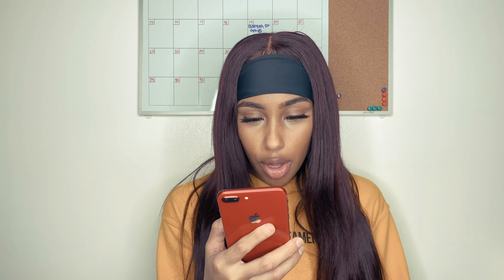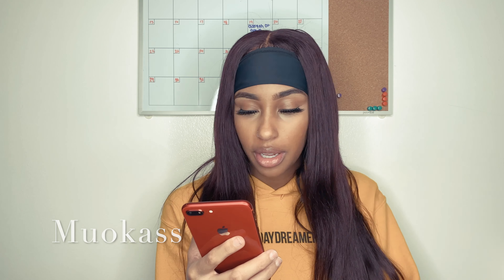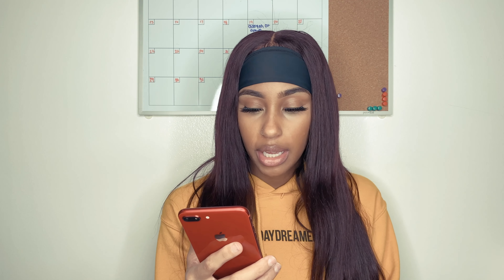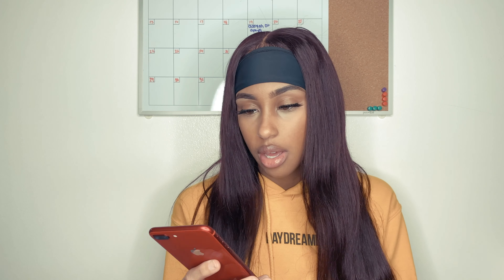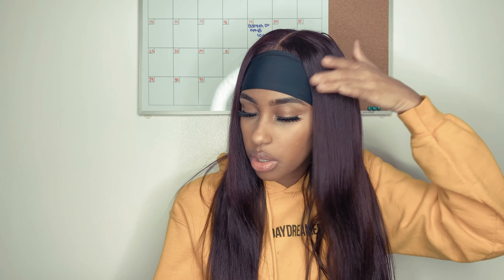BOMB A$$ CLOSURE WIG $87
Hey guysss! I hope you guys enjoyed this video on this bomb hair I got! If you have questions or suggestions please feel free to use to comment section! Love!

Link to hair: